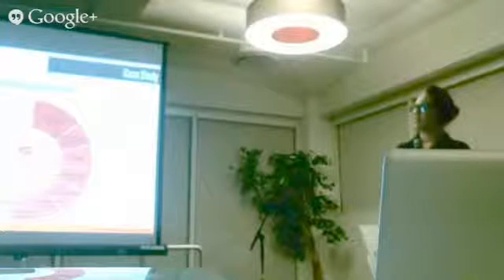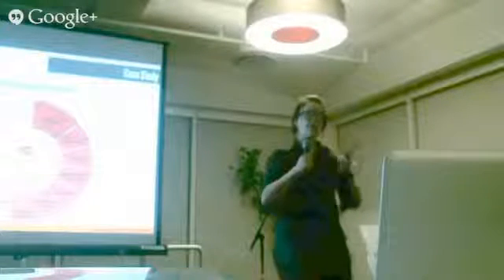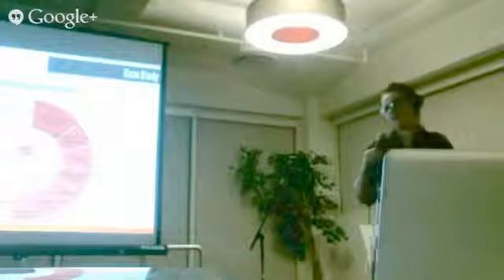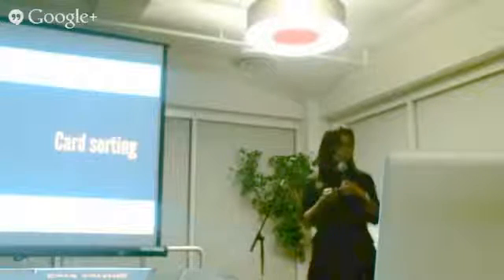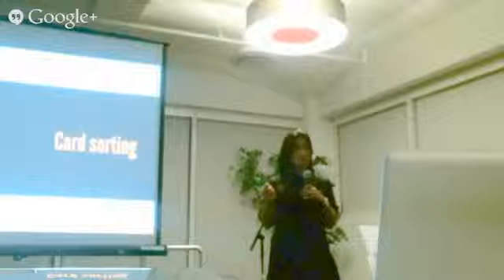Livestream: Taming Taxonomy | Alberta Soranzo and Jessica Duverneay